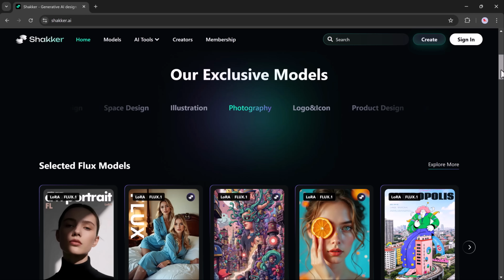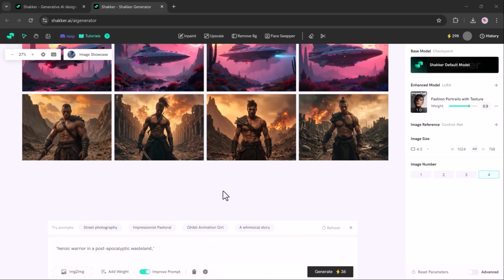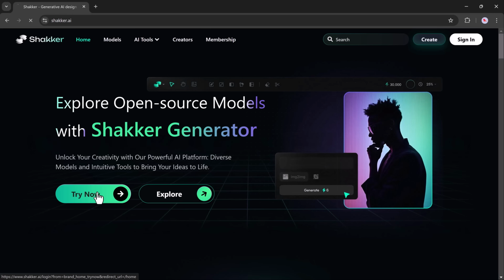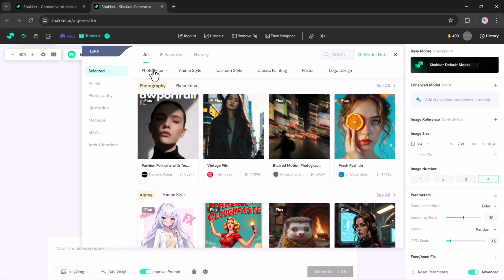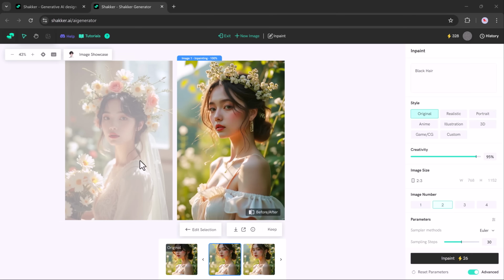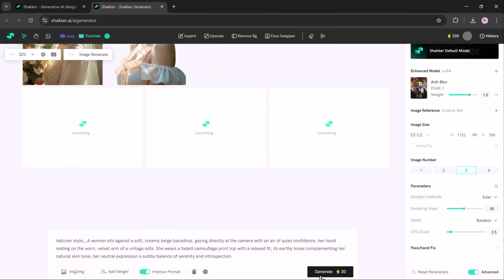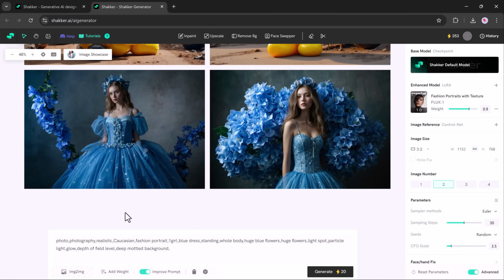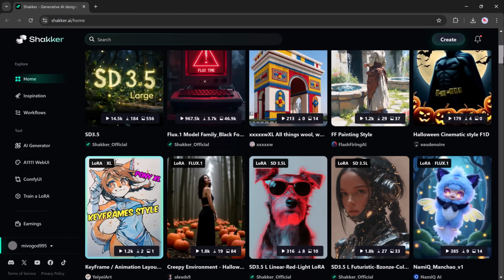The Best Free AI Image Generator in 2025?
Looking for the best free AI image generator? Meet Shakker AI – a powerful tool that transforms text prompts into stunning, high-quality visuals in seconds. Whether you're a designer, content creator, or just exploring AI art, Shakker AI offers intuitive, creative image generation completely free. Watch now to see how it works and why it stands out from the rest!